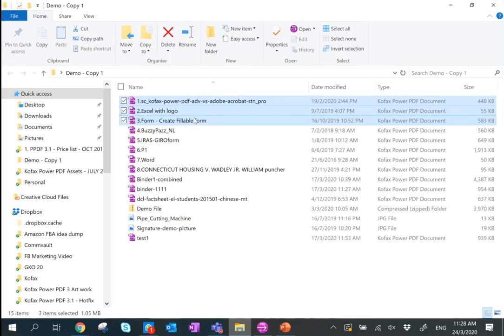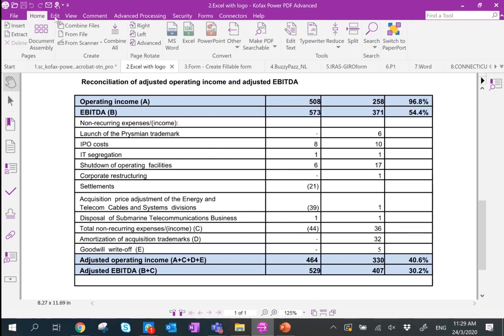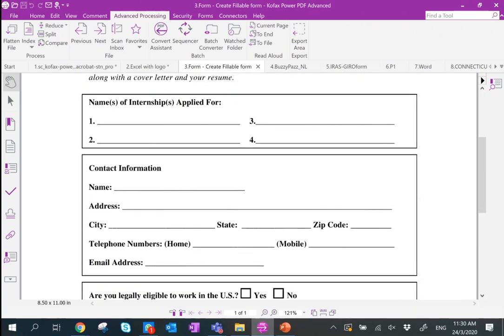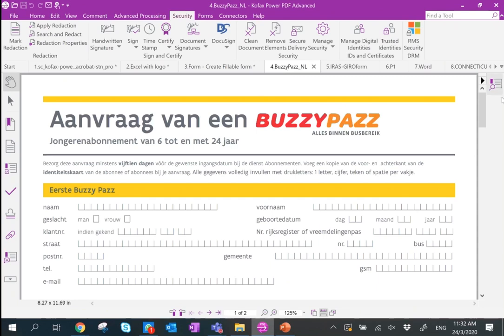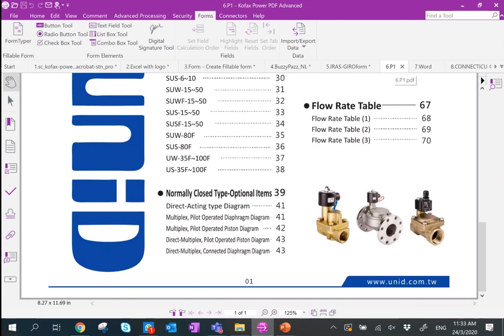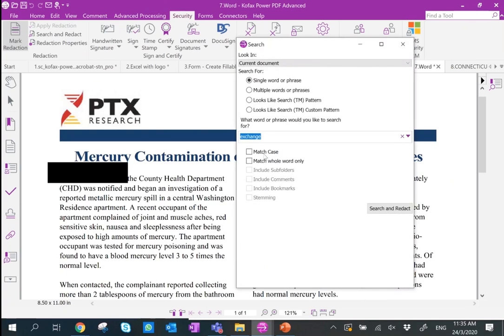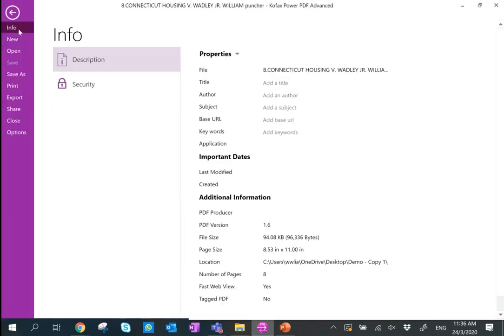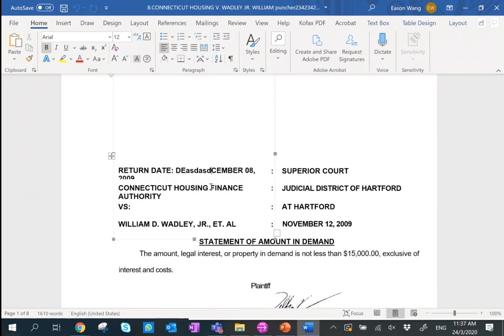Working remotely? Few simple ways to go paperless with Kofax Power PDF with ease!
Kofax Power PDF could you help go paperless via key features like PDF manipulation, editing, conversion, eSign, document protection etc.